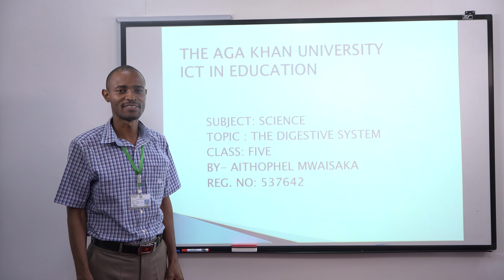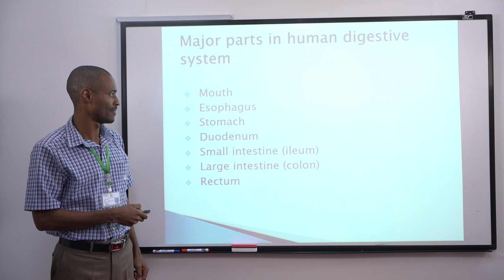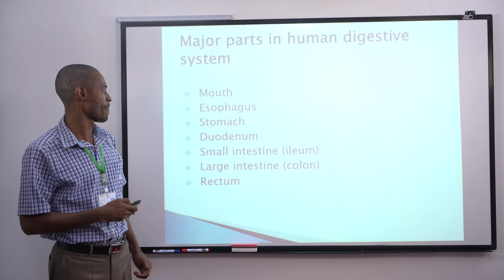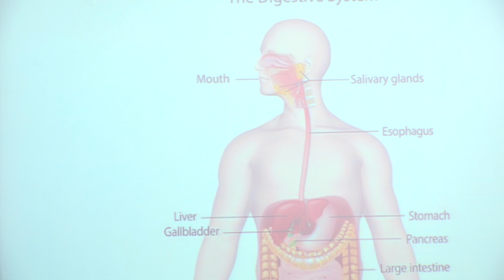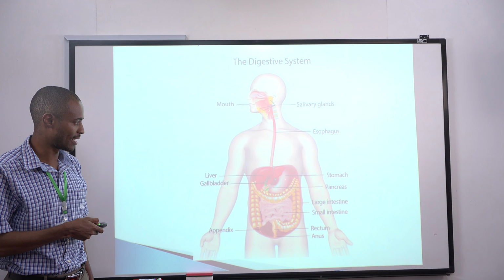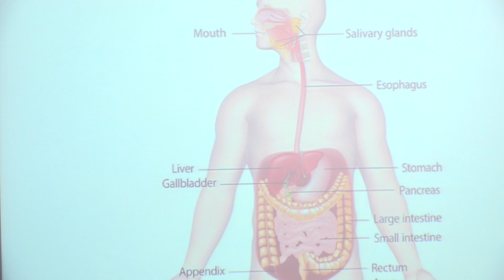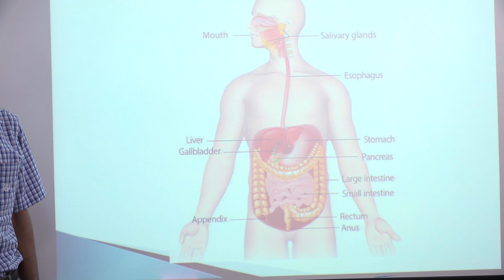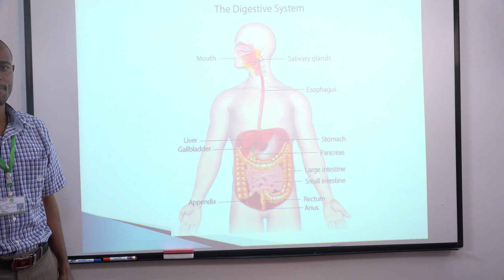Mwaisaka Improved Mini Lecture